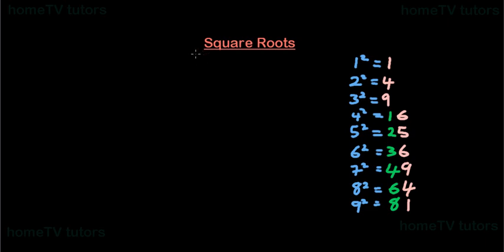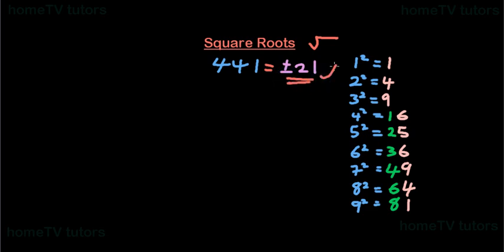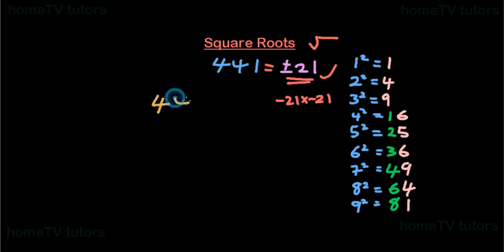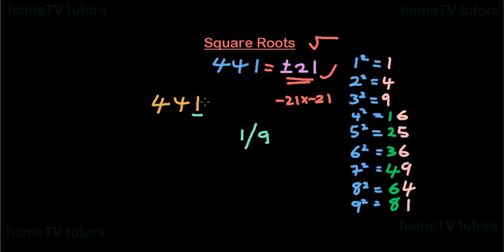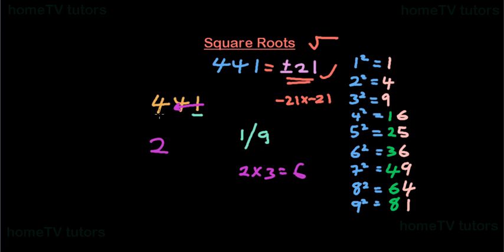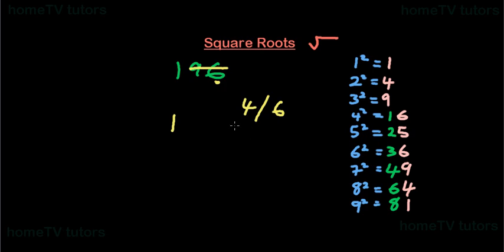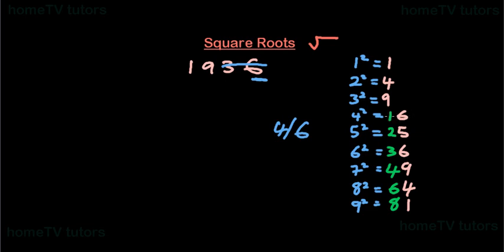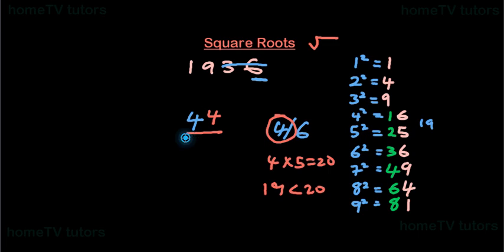Square Roots of Whole number_Lesson 06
How to mentally find out the square root of any number

In this video, we cover the basics of simplifying square roots by factoring the whole number.

At the end of this video, you will be able to find the square roots of any given numbers.